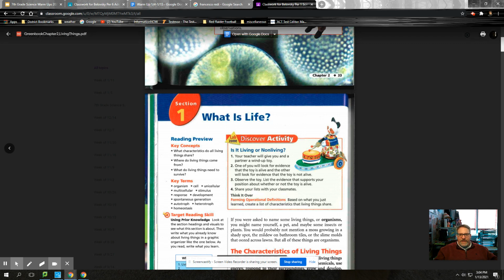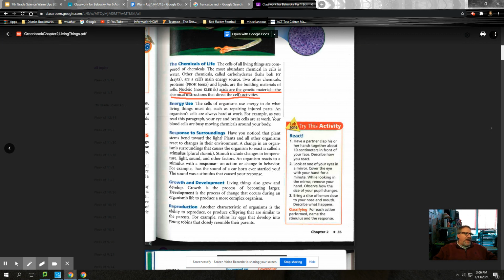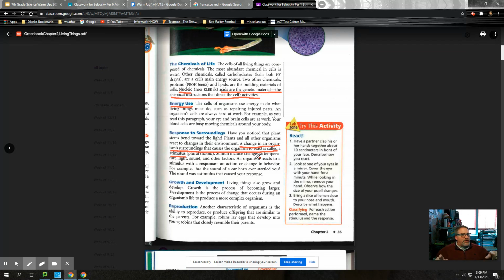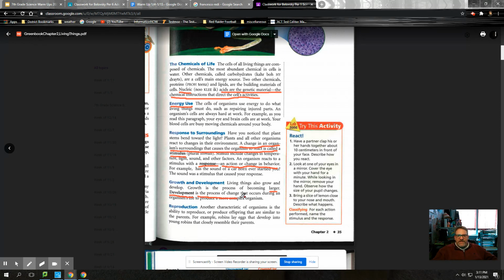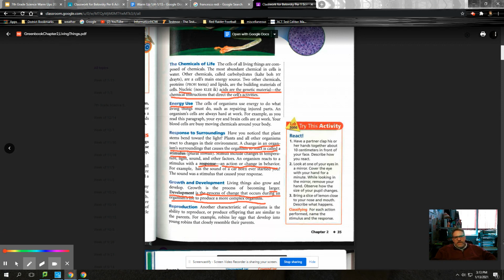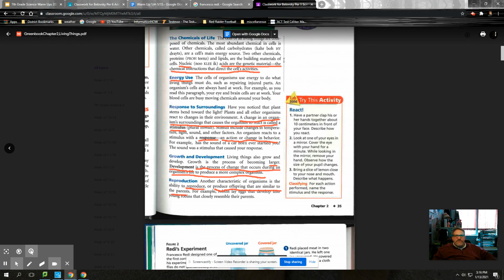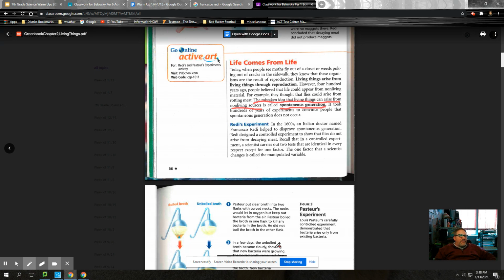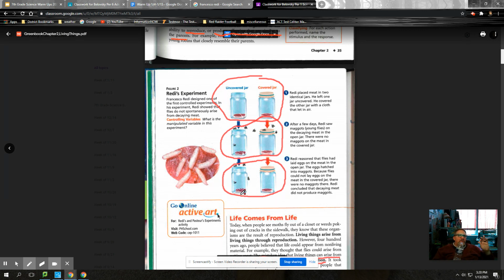1/13- Video for Wednesday's Class (Cpt. 2 Less. 1 continued)